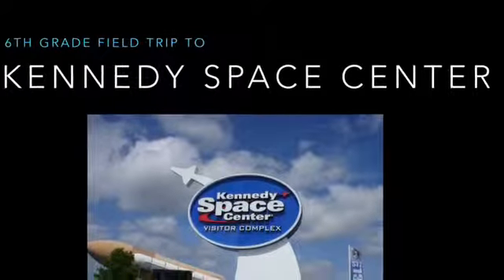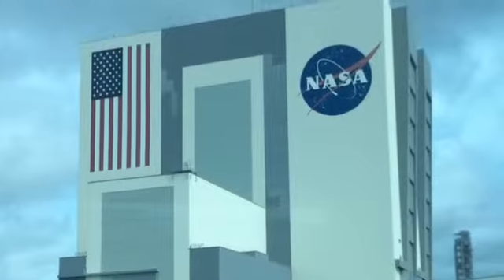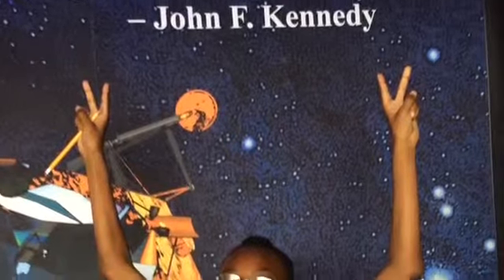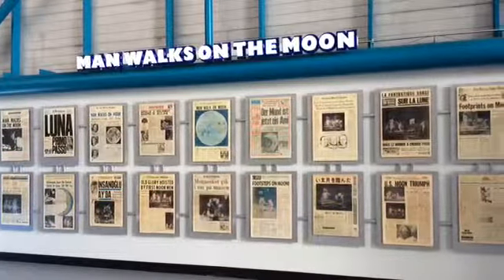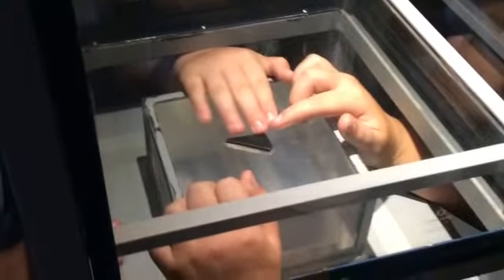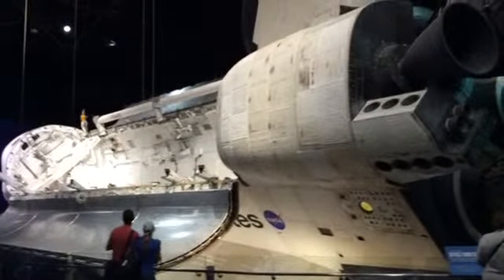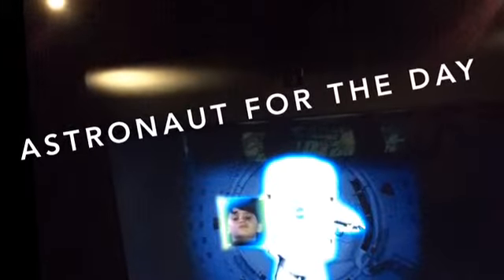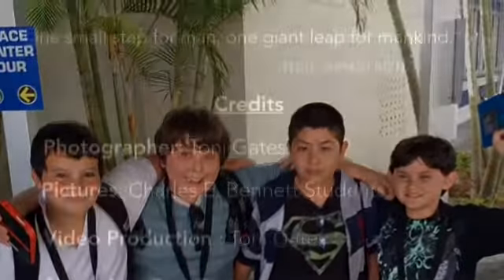Toni Gates Kennedy Space EDA6271